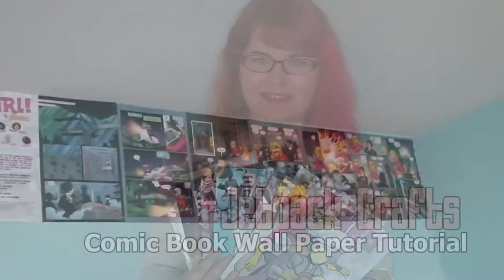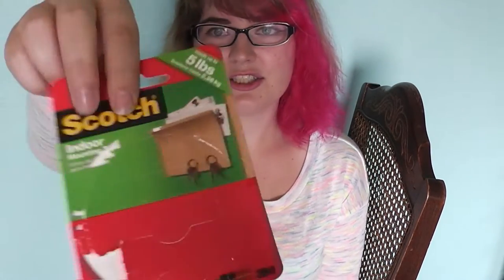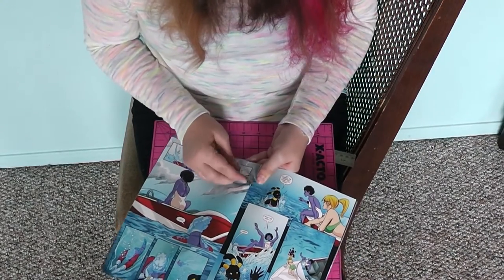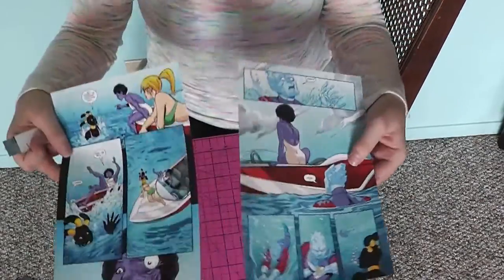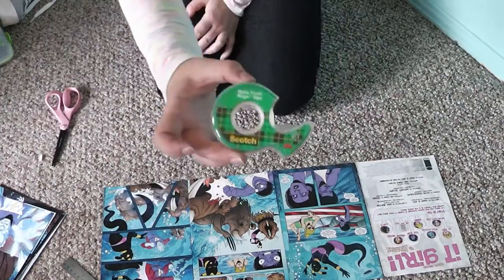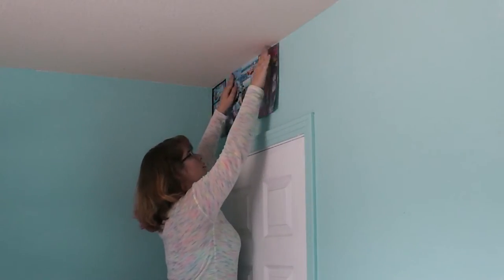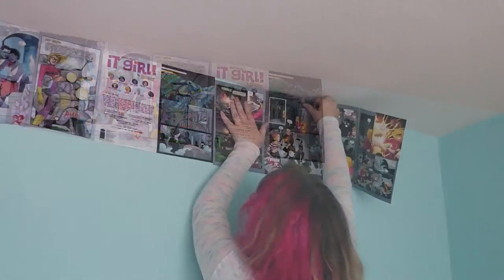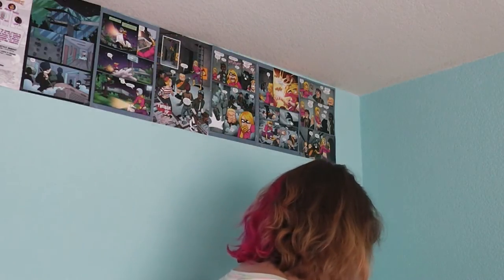Comic Book Wallpaper How To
Here is a neat way to use your old comics: decorate your room by creating a wallpaper!